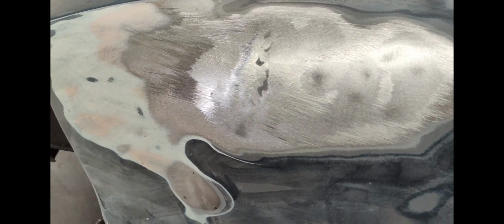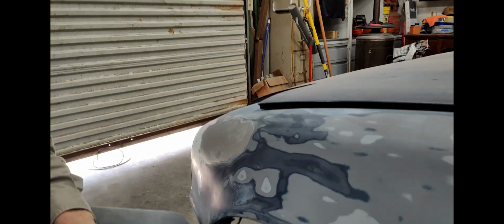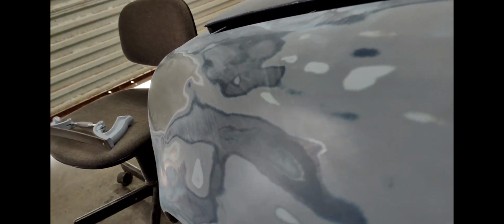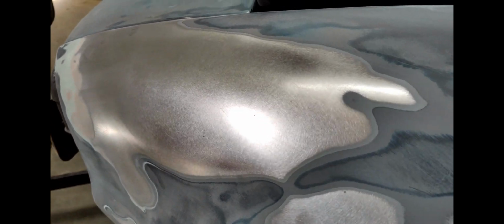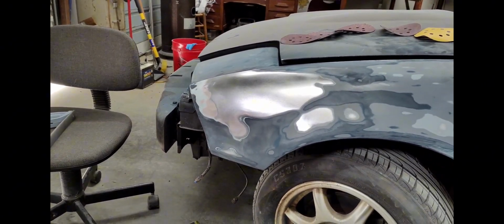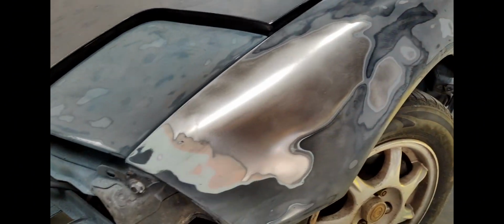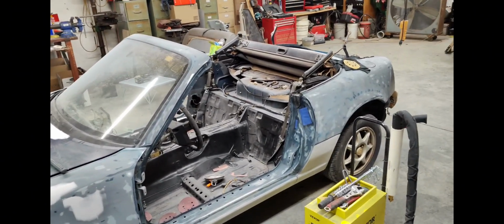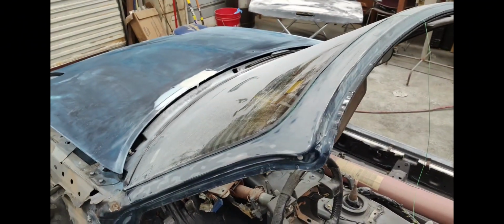Mazda Miata Restoration Part 5 More Body Work!!!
Join me on my journey restoring my 1997 Mazda Miata